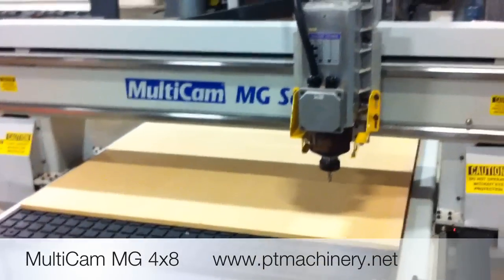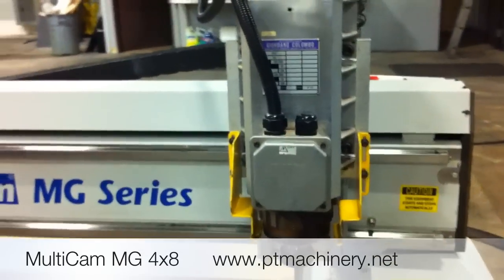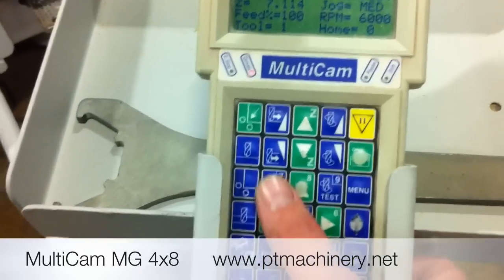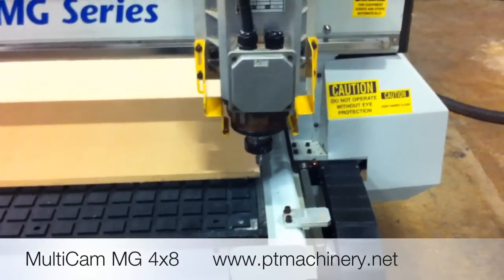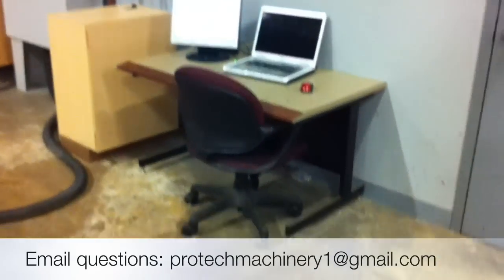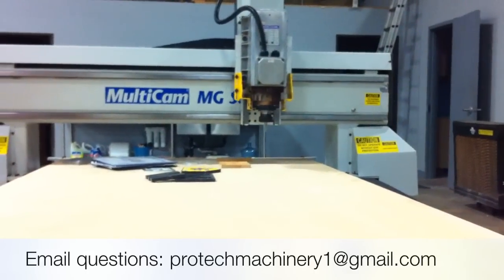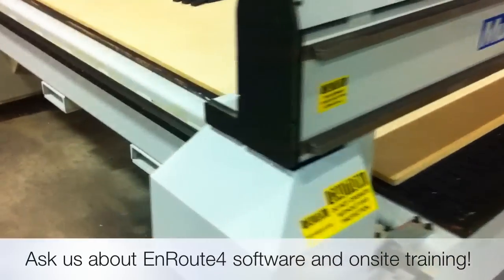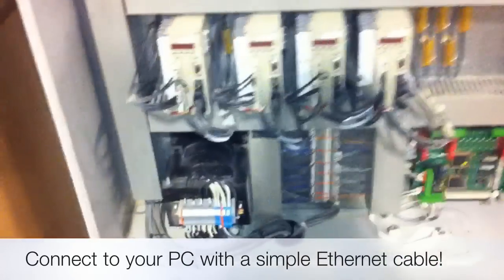MultiCam MG 4x8 CNC Router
This machine is a late 2002 MultiCam MG CNC Router.
It has had light use and was not being utilized enough to keep.
It is available to ship before the end of the year!
Please email for more informaiton.